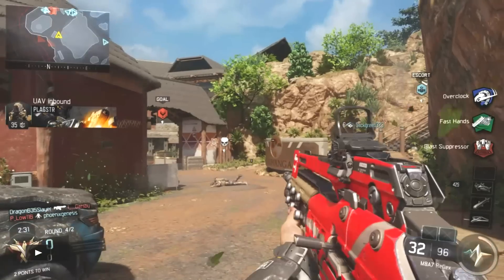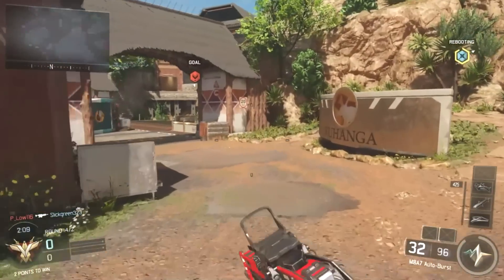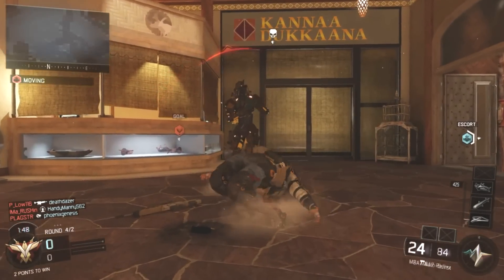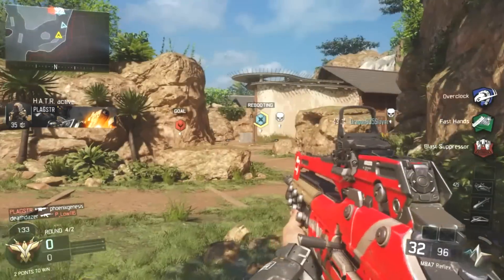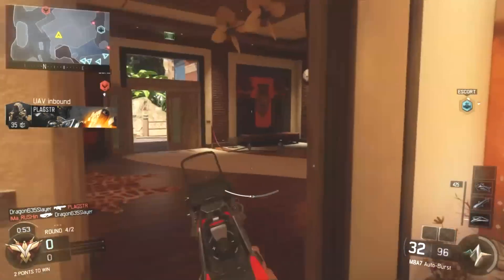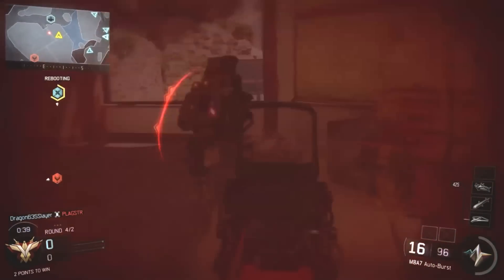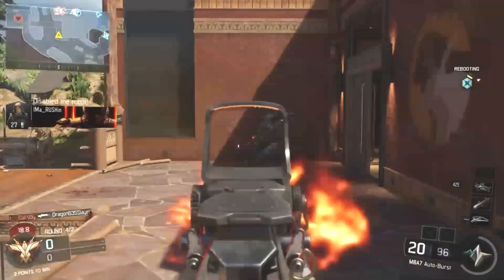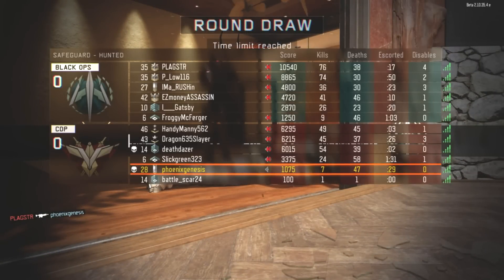Black Ops 3 - List of All Multiplayer Maps & Zombie Map Names at COD BO3 Launch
All the multiplayer map names and zombie map names that we are getting at launch have been leaked, including the pre-order ones. 15 Maps total are now confirmed for the launch on November 6, 2015! Here is a breakdown of what you will be getting. I'm super excited for Call of Duty: Black Ops III. This footage is me playing in the PS4 Beta of COD Black Ops 3 on the Hunted Map in Safeguard mode with the M8 Assault Rifle. Enjoy!